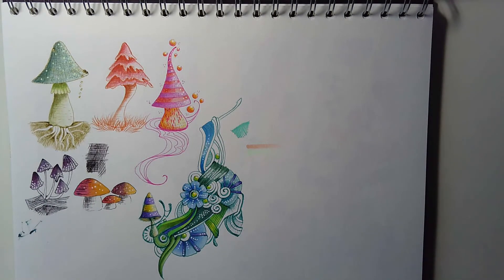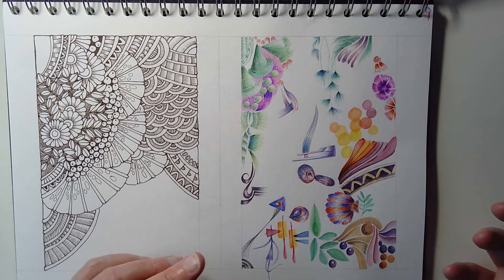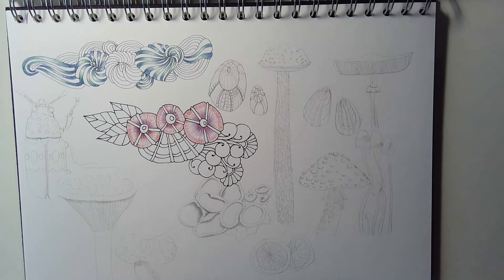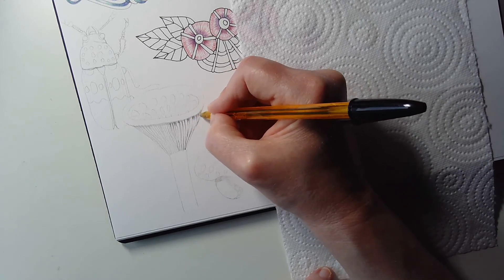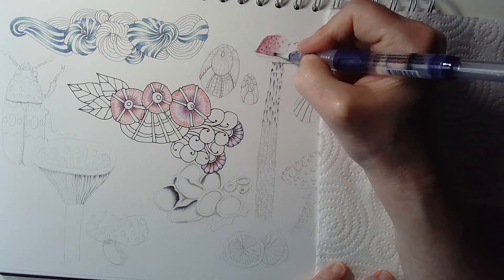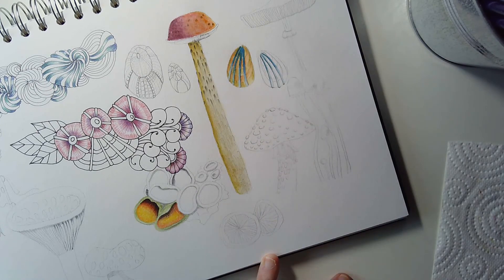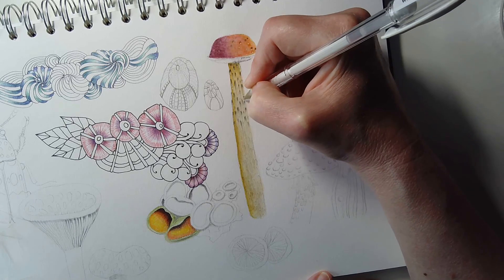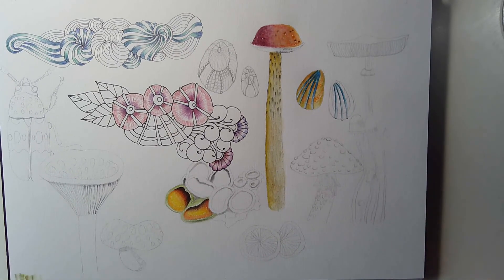Sketchbook Experiments | Vlog | Angela Porter - Artwyrd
I've been trying out using ball point pens / biros to draw with as well as add shadow and texture either by themselves or with other media.

It's always interesting to experiment and try new things out, and that's what sketchbooks are for!

I especially want to start adding notes and thoughts to my sketchbooks. This is something I used to do when studying for AS and A Level art, but haven't done much of in recent times.

I particularly want to use sketchbooks in my trips to record my thoughts, feelings and observations in words as well as in artwork.

Today's vlog touches on my thoughts and observations as I work in my sketchbook, as well as writing and other things.

Just mentioning, again, that I am not paid, sponsored or gifted any product in return for it being used and/or mentioned in this or any previous videos. All opinions are my own.

I blog at artwyrd.com and I post some of my art on artwyrd.deviantart.com. Oh, and I have an Amazon author page too!

There is a facebook group called Angela Porter's Coloring Book Fans and the members post the most beautifully coloured and brought to life versions of my coloring pages/templates. You'd be made most welcome there.